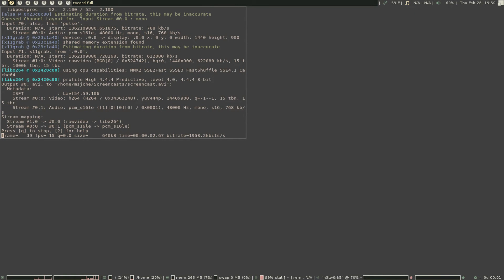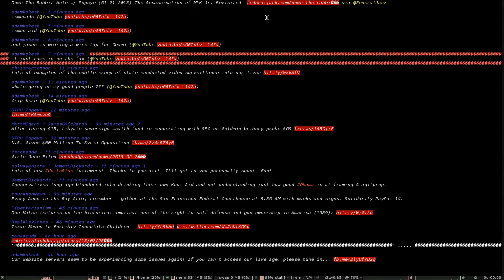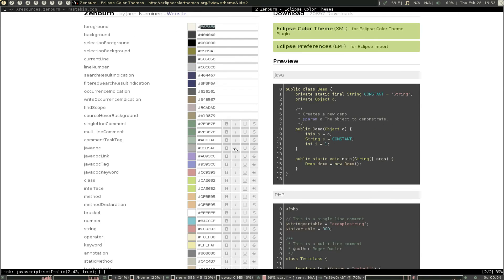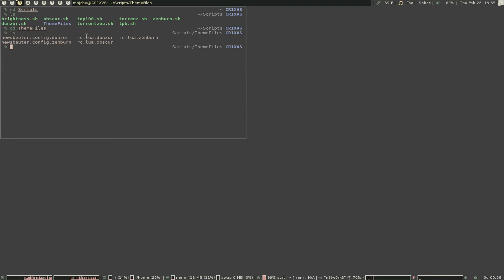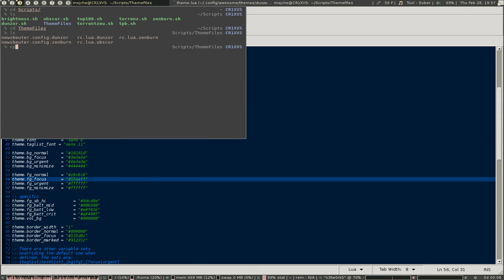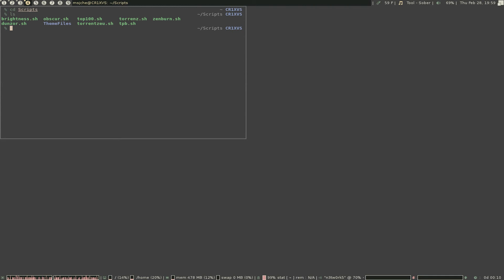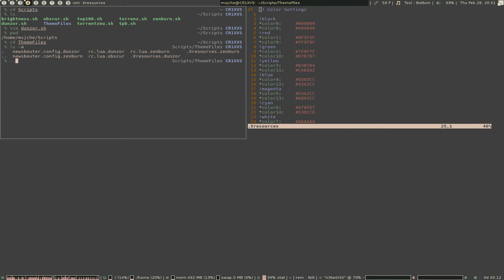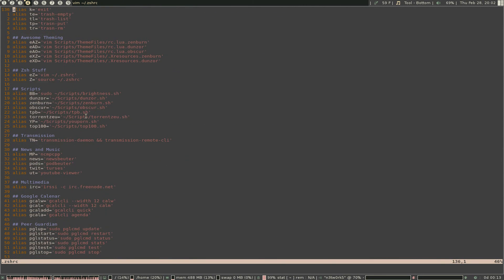Using Scripts to Theme Awesome WM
A rather detailed tutoral on building scripts and aliases to automatically change themes in Awesome Window Manager.